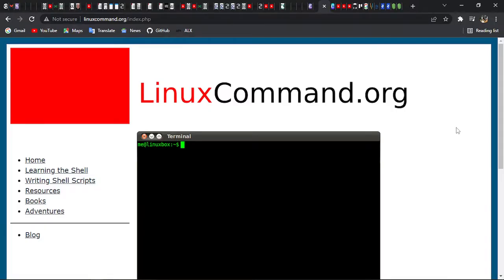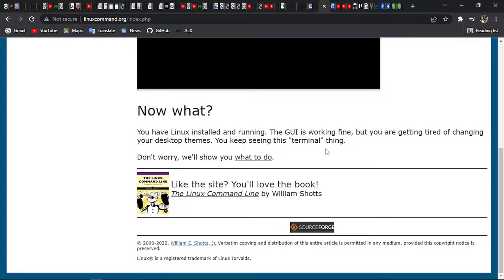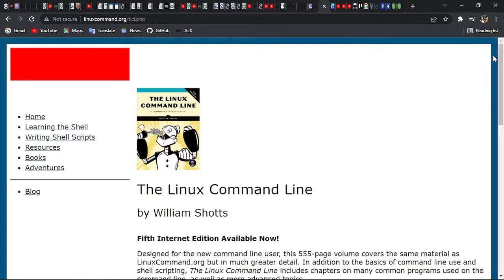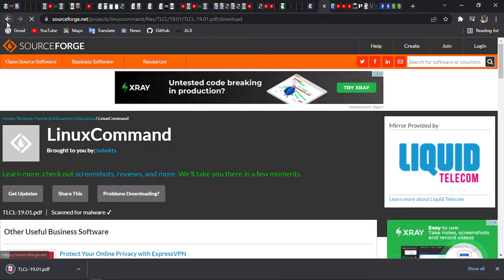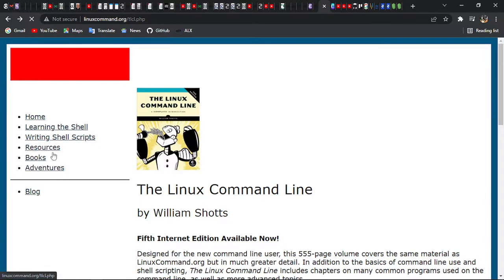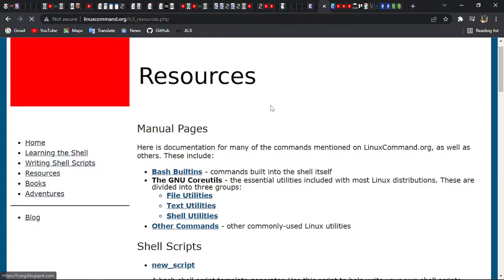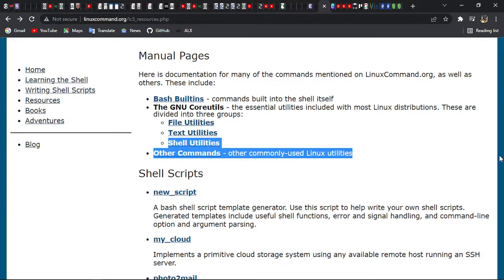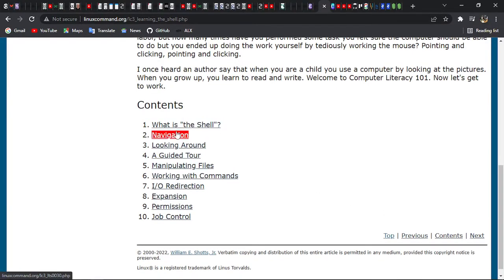1.7. Linux Command , Resources | Unix Shell Scripting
This is a short tutorial about Linux Command , Resources, this is important to know where to find resources for deep learning the topic, so that you can be able to perform some System Administration Tasks.
We provide all resources needed so that you can be able to learn for yourself or follow along with us.
We provide a clear explanation to beginners.

It is a part of a Serie of tutorials for Linux Terminal | Command Line | Unix Shell Scripting on How to become a System, Cloud and DevOps Engineer; this is a System Engineering Journey, from Beginner to Expert Level.

I you have a topic in mind, post it in the comment, and I will make a video for it.